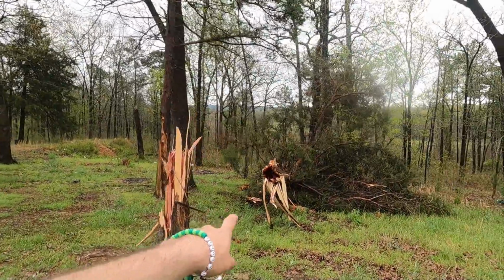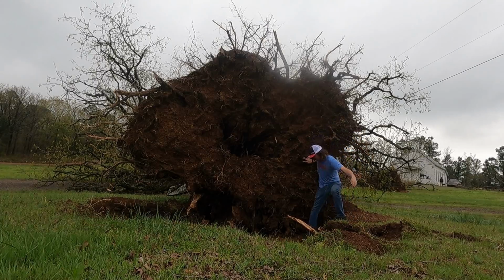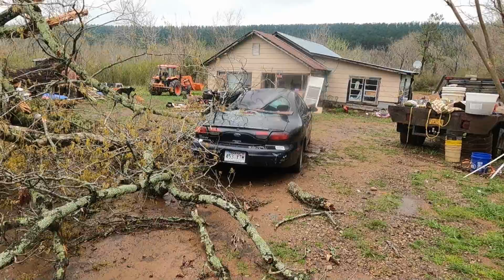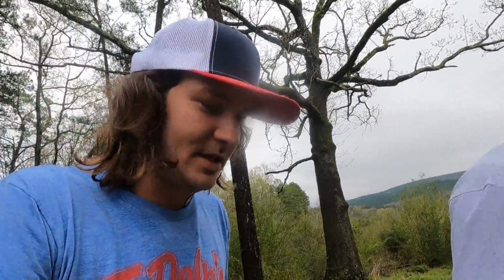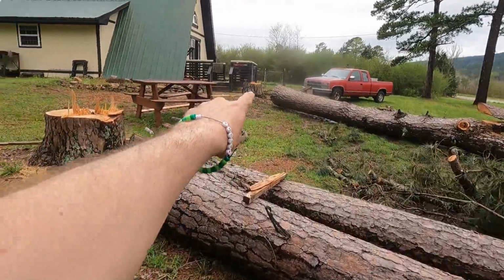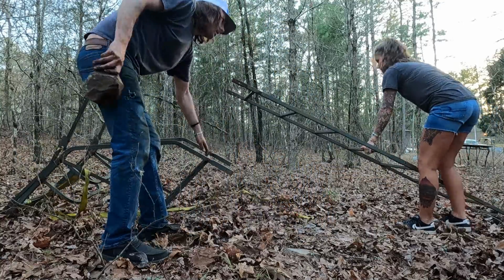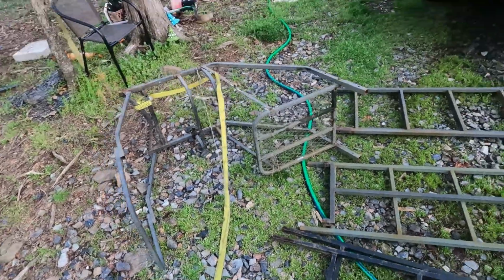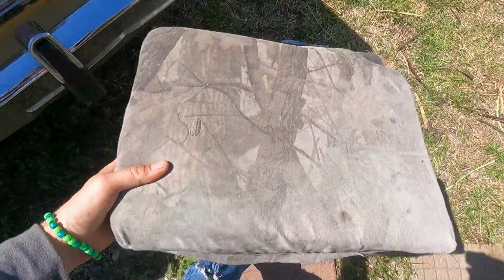How did she survive this?!?! Arkansas Storm Damage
Well this week was a real mess but I tried to make it a watchable video.

I had my video almost ready to upload and a storm came through and raised havoc on the outskirts of town.

It hit my highway pretty hard but this was hardly all the damage. I don't think it was a tornado just crazy winds and hail.

The church that was hit was built in 1887. Mostly just tree damage with a little exterior damage.

The lady in the trailer is ok and without injury.
God had an eye on her.

I also checked on mine and Jeff's place and no damage. I went by @ouachitamountainliving and checked on his damage. His trees took quite a beating but no damage to any of the animals or his home so that is good.

Next I pulled down an old Tree stand my buddy Shelby gave me a few years back. I didn't use it and I have some friends who were wanting to hunt. I pulled it down and cleaned it all up and repainted it came. Unfortunately I didn't get a seat made for it but they will figure something out im sure. Good luck to then this season!

I was driving the mountain roads in my old Chevy and after speeding up the footage it looked like a roller coaster ride. Sooo I was a little silly and put it to Carnival music. Judge me in the comments below.

Now to the good part!!!

I got a drone again finally. After I lost the drone @AlmostHomestead gave me I honestly never expected to get another one. Call it chapped ass or something. Anyways I'm glad I did because I want to make better videos for you guys.
I costed quite a bit of money but if I can avoid crashing it then it should pay off.
Some friends of Lynzies just so happened to be leaving in their kayaks on the River so I got a little bit of action to shoot.

Dutch Creek Cabin
PoBox372
Waldron Ar
72958

Arkansas storm
Arkansas storm damage
tornado damage
dji mini 2
drone footage
deer hunting
deer stand
78 chevy
squarebody chevy
trailer house
camper trailer
fema trailer